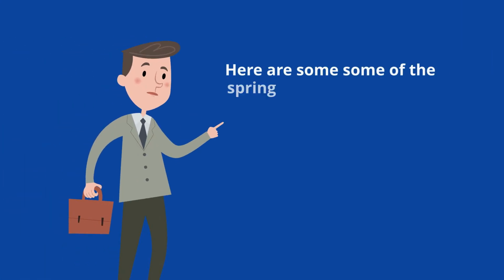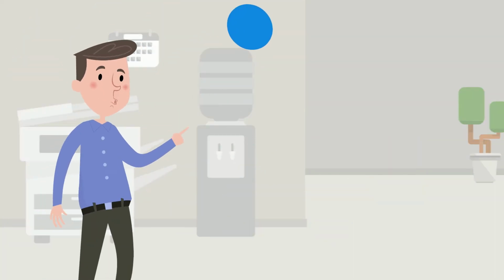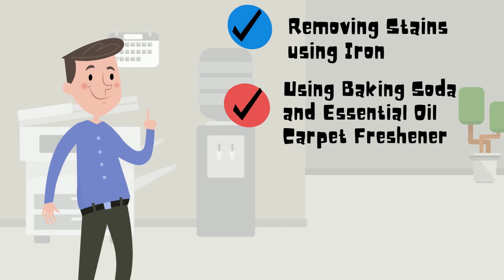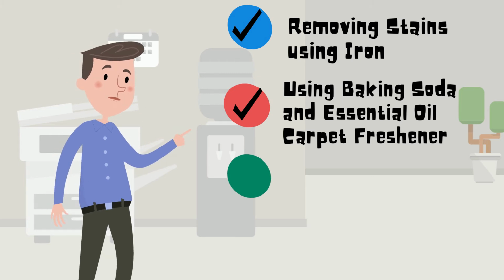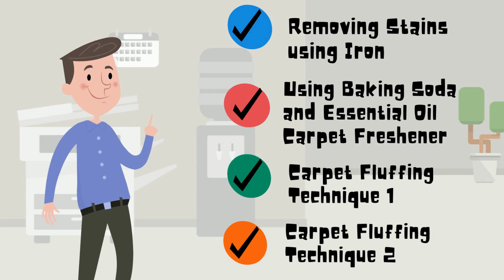Carpet Cleaning Hacks for Spring Cleaning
When  you hire a quality carpet cleaning company for spring cleaning, you get an added advantage. They come up with some carpet cleaning hacks that make the cleaning faster and better.

Take for instance, Melbourne Carpet Cleaners. When you put stakes on us, they will come up with the following hacks.

Removing Stains using Iron: While removing the stubborn stains, they will vacuum the surface to get rid of the superficial dust particles. Then they will put a white, clean piece of cloth on the stain and put a hot iron on the cloth and rub it, till the stain escapes from the surface and sticks to the cloth. They will repeat the process till the entire stain is gone.

Using Baking Soda and Essential Oil Carpet Freshener: On certain stains, our Melbourne Carpet Cleaning Professionals will sprinkle baking soda mixed with any essential oil and leave it like that till the stain is absorbed. Then, the mixture is vacuumed to leave the carpet clean.

Carpet Fluffing Technique 1: This technique involves fluffing the carpet by spraying the stains with a typical stain remover prepared by mixing white vinegar and water and leaving it like that. Then the solution is blotted up and vacuumed.

Carpet Fluffing Technique 2: This technique involves putting an ice cube gently  on the stain and allowing it to melt into it. After the water is dissolved entirely, the experts will blot the water and the excess moisture using a towel and then vacuum it.

Thus, our experts at Best Carpet Cleaning Melbourne will use all these hacks to clean the carpet quickly and effectively. So call us up at 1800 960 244 for an appointment.